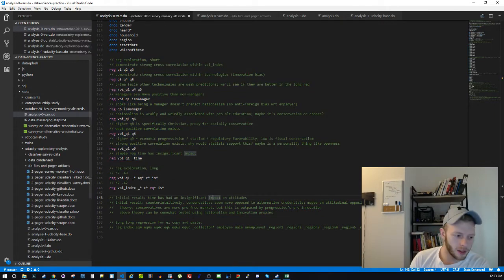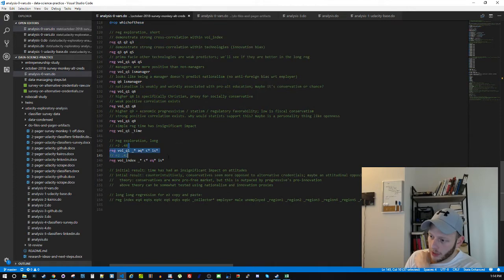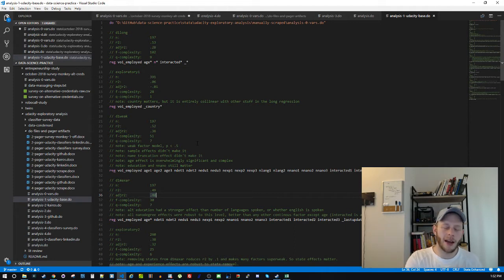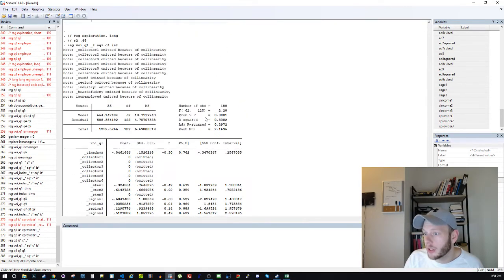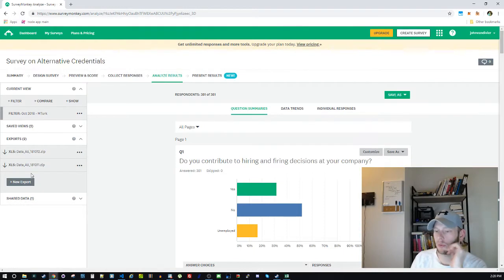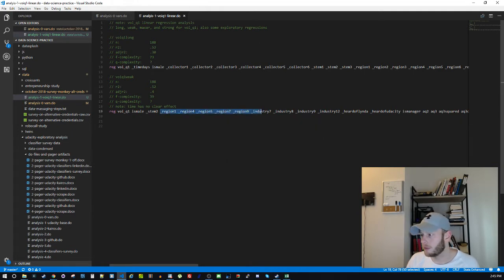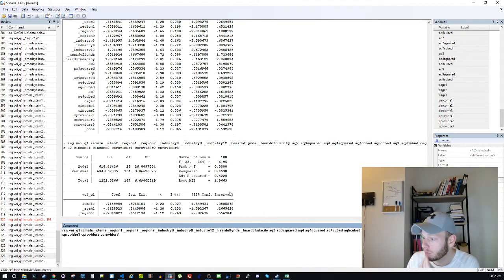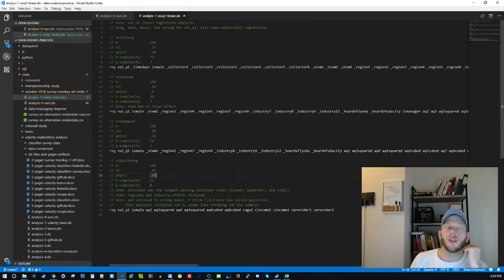Data Analysis with STATA + SurveyMonkey - Oct 2018 Alternative Credentials Survey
In this video I walk through how I take a export SurveyMonkey results and analyze them in STATA. I execute linear model and factor analysis.

The underlying data is survey data from a 2018 survey on favorability to alternative education. Alternative education refers to modes of education other than traditional education, and traditional education refers to public K-12 schooling + an accredited 4 year undergraduate degree. The research is in a USA context and in service of a PhD in Economics with George Mason University on the topic of the Economics of Alternative Education.

Initial results indicate insignificant change over the interval of analysis (2018 spring to fall), and newly uncovered importance of favorability to regulation.